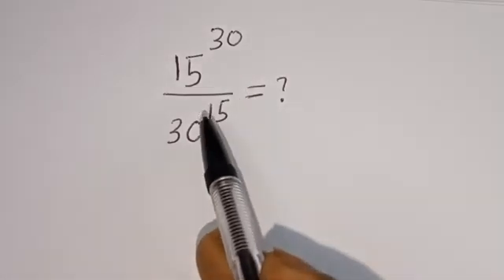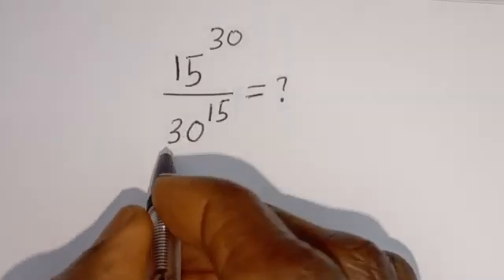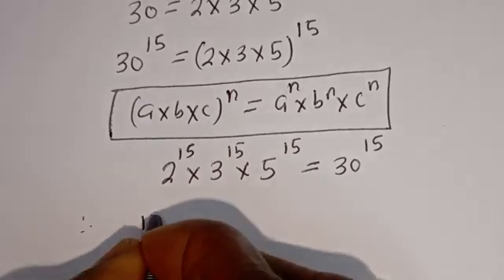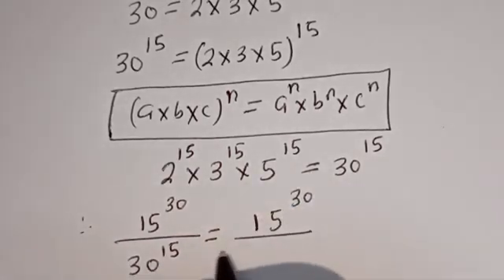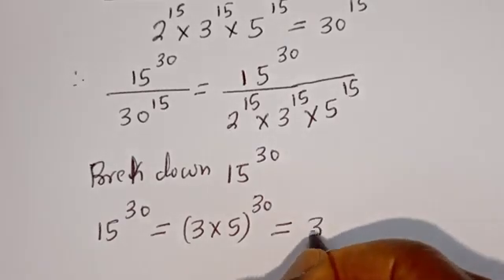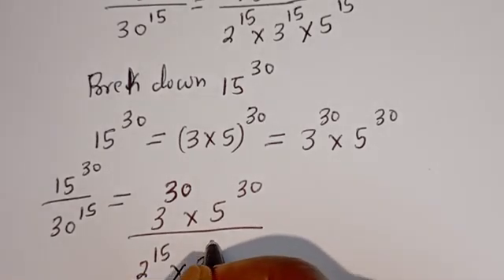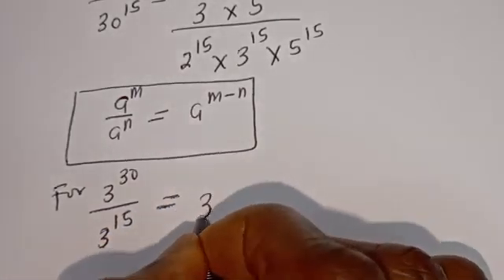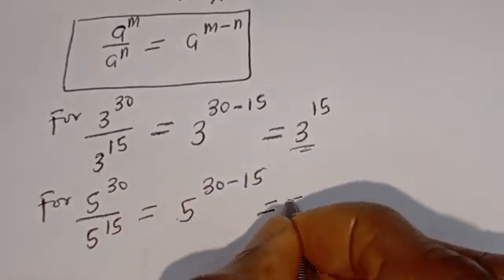Germany | Can You Solve This?? | Math Olympiad